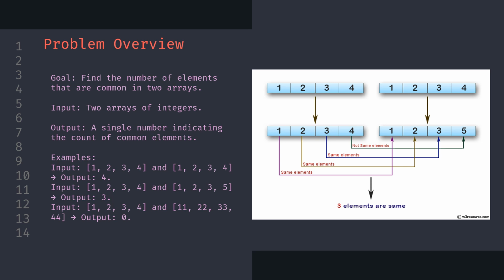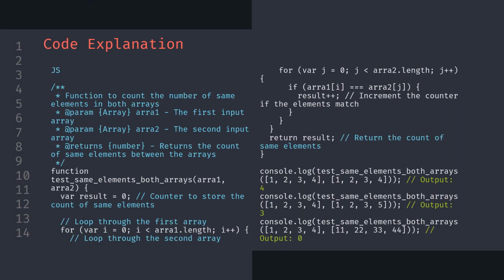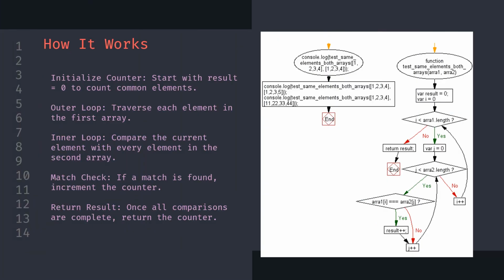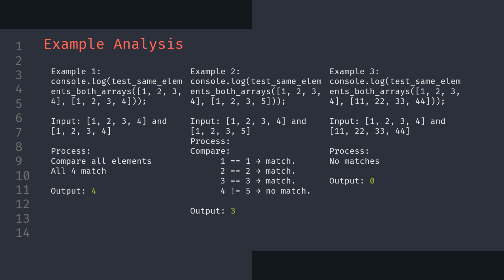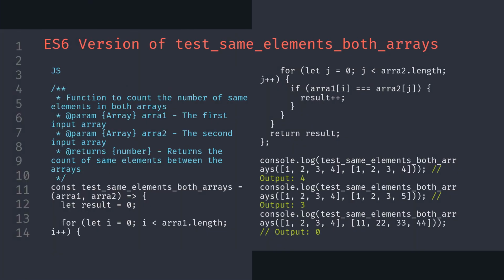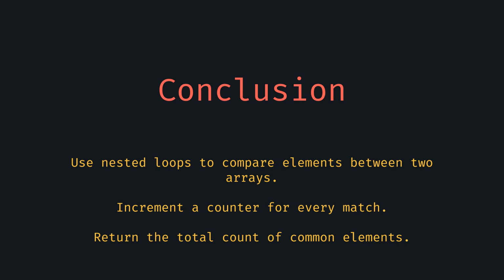Find Common Elements in Two Arrays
📽️ Video Title: Find Common Elements in Two Arrays Using JavaScript
In this tutorial, we'll learn how to find the common elements between two arrays in JavaScript. This practical task is essential for understanding how to manipulate arrays and compare their contents effectively.

In this video, you'll learn:
• How to compare two arrays for shared elements.
• Using JavaScript methods like filter() and includes() for efficient comparisons.
• Writing a reusable function to identify common elements.

What You'll Need:
• Basic understanding of JavaScript arrays and their methods.
• Familiarity with higher-order functions like filter().
• A code editor or browser console to follow along with the examples.

📚 Resources:
• W3Resource JavaScript Exercises
• JavaScript Array Methods (MDN)

Master this key array operation and enhance your problem-solving skills in JavaScript. Share your solutions or any questions in the comments below!

Happy Coding!